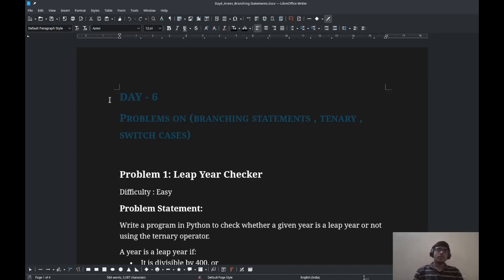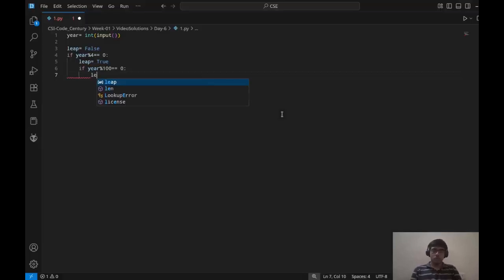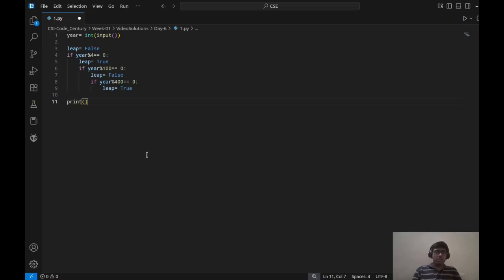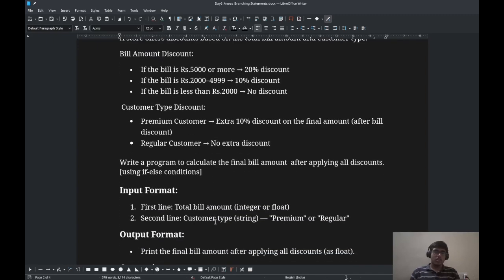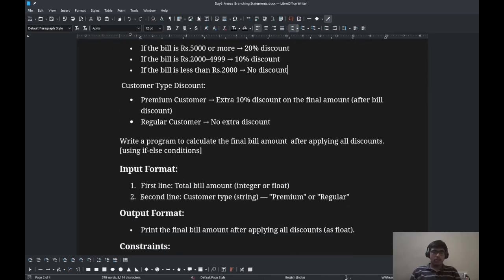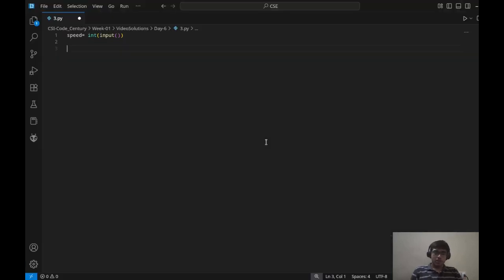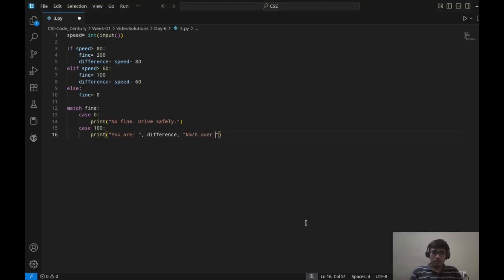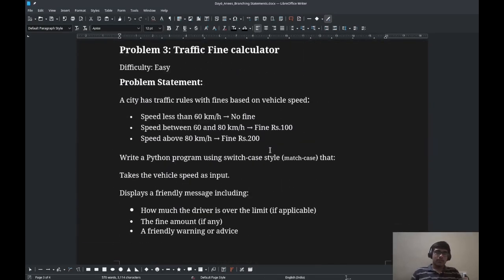🎯100 Days of Coding: Day 6 | HackerRank Questions & Solutions